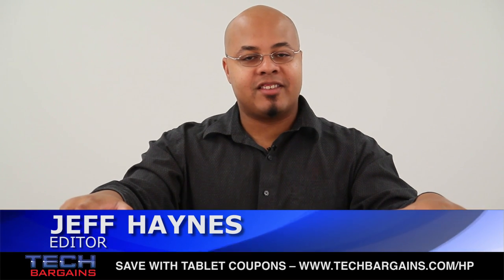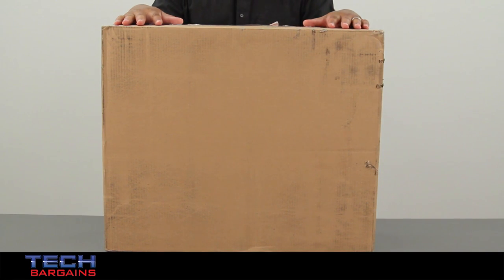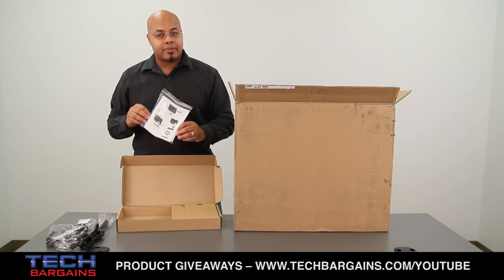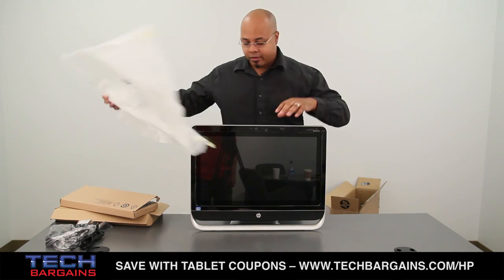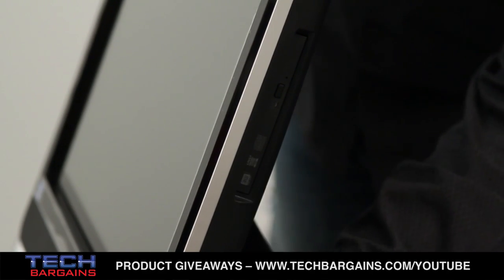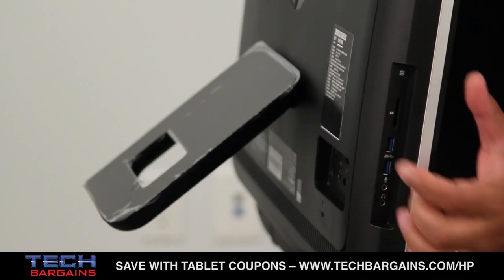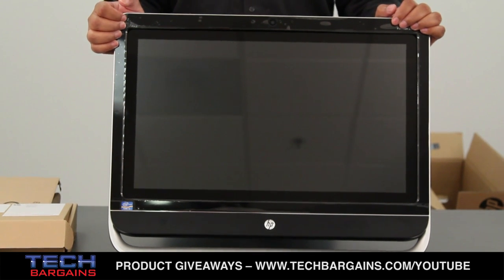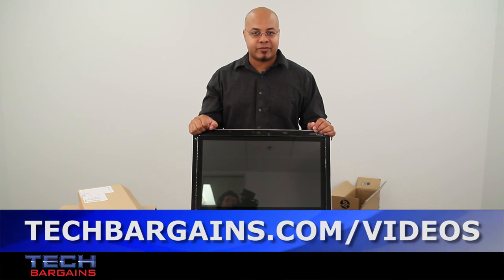HP Pavilion TouchSmart 23 All In One Unboxing (HD)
Here's our unboxing of the HP Pavilion TouchSmart 23 All in One. The Pavilion TouchSmart was designed to be an multimedia powerhouse to showcase your music, movies and games, while including touchscreen functionality at an affordable price. Specs include an Intel i3-3220 processor running at 2.8GHz that can be boosted to 3.3GHz via Turbo, 6GB of Ram, Intel HD Graphics 4000, 1TB hard drive spinning at 7200rpm, and a 23 inch LED backlit touch capacitive display with a native resolution of 1920x1080.